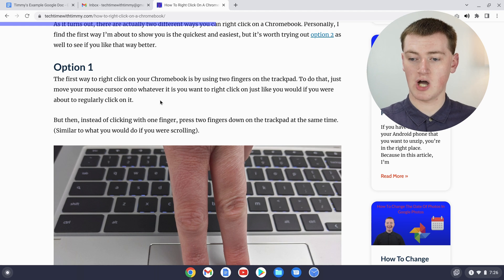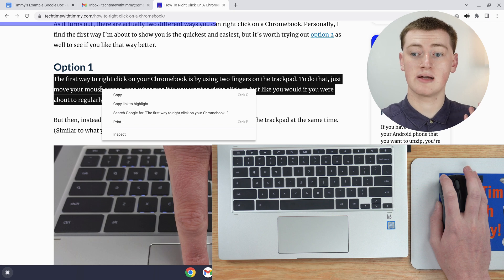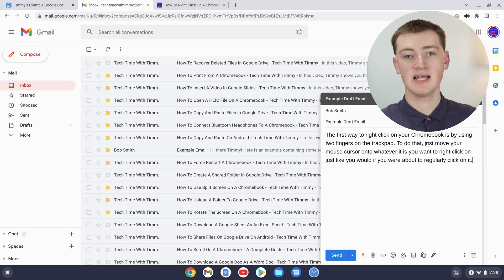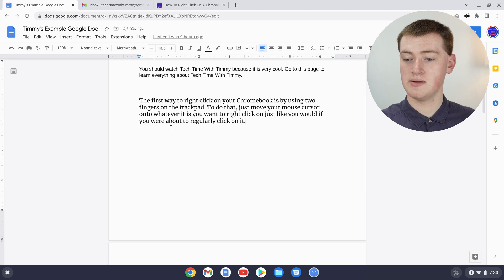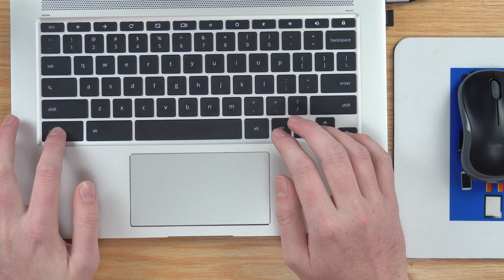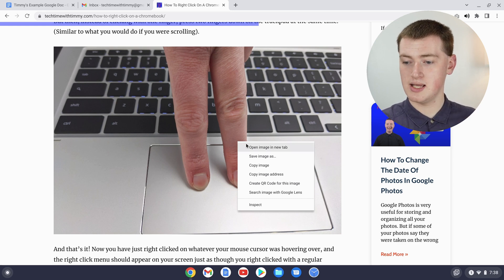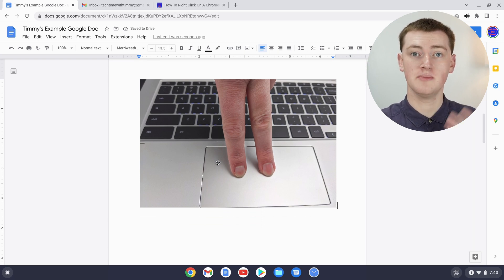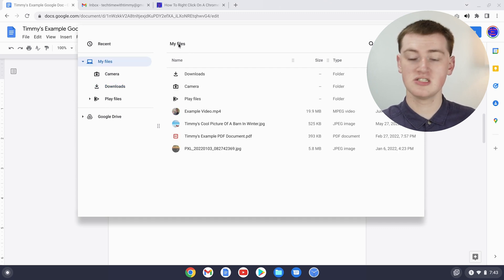How To Copy And Paste On A Chromebook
In this video, Timmy shows you how to copy and paste on a Chromebook. So that you can copy and paste text, images, files, and anything else you can think of.

If you want to learn more about how to right click on a Chromebook, check out this video:

Or if you want to see how to copy and paste files in Google Drive, watch this one:

Table of contents:
00:00:00 Intro
00:00:11 Copy And Pasting With Right Click
00:04:57 Copy And Pasting With Keyboard Shortcut
00:07:02 Copy And Pasting Images
00:09:10 Copy And Pasting Files
00:10:53 How To Take A Screenshot On A Chromebook